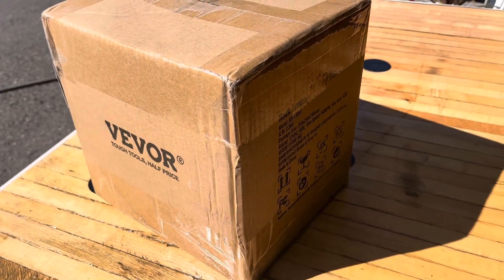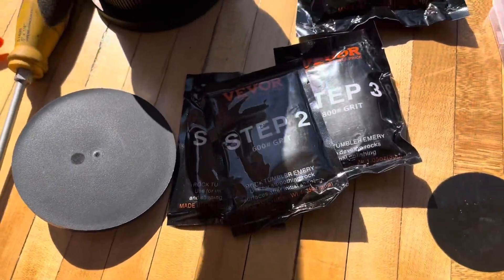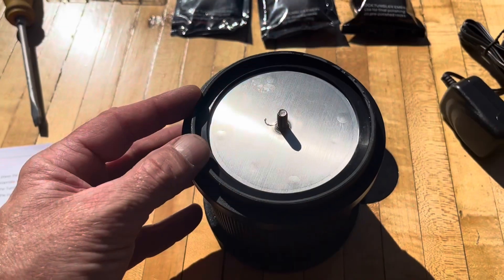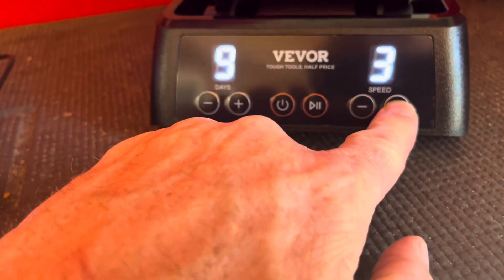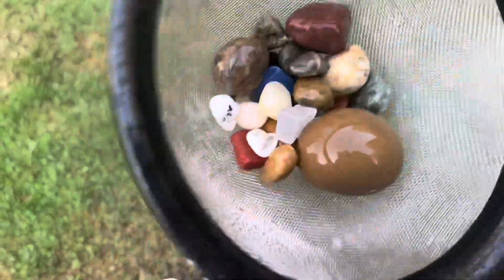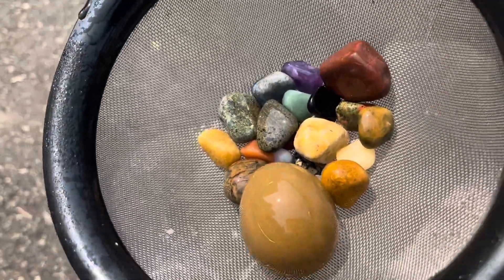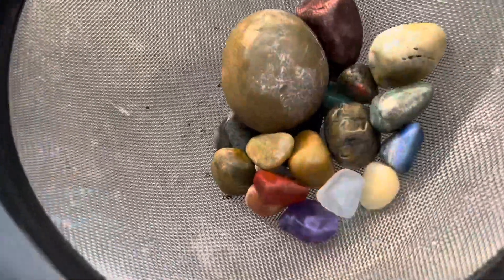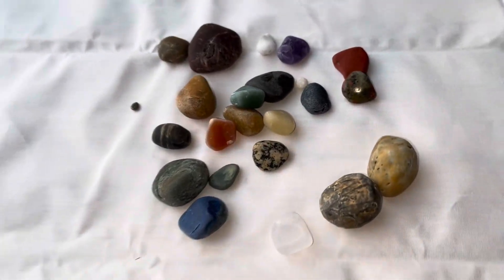DIY How to Polish Rocks: Unveiling the Brilliance | Vevor Rock Tumbling Kit Review and Results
In this exciting video, we're diving into the world of rock tumbling with a comprehensive review of the Vevor Rock Tumbling Kit. If you've ever wondered how to transform rough, dull rocks into stunning, polished gemstones, you're in for a treat.
Join me as I take you step-by-step through the process of using the Vevor Rock Tumbling Kit to achieve brilliant results.

In this DIY guide, you'll learn essential tips, tricks, and techniques for achieving professional-level polishing right at home. I showcase the kit's features, walk you through the tumbling stages, and share our honest opinions about its performance.
Whether you're a seasoned rock enthusiast or a curious beginner, this video is your go-to resource for mastering the art of rock polishing. Get ready to witness the mesmerizing transformation and discover the magic that Vevor Rock Tumbling Kit can bring to your collection.

Here's the link to order:

Product Description:
VEVOR Direct Drive Rock Tumbler Kit, 4-Speed/9-Day Timer, Professional Rock Polisher with Rough Gemstones/Grits/Jewelry Fastenings, Stone Polishing Kit for Family Fun Time, STEM Gift for Adults Kids

It has DIRECT DRIVE MOTOR. No more worries about missing or damaged belts that prevent the machine from operating. The VEVOR direct-drive rock tumbler offers a superior rock tumbling experience to belt-driven tumblers. Built with LCD screen, 9-day setting timer display, 4-speed controls, and pause & resume function. These allow you to have different polishing recipes and steps.
It allows you to CREATE YOUR OWN GEMSTONES. Rock tumbling is a hugely popular hobby for kids and adults! VEVOR rock tumbler is for turning rough raw rocks into smooth gemstones, you will be very excited to see the rocks changes with each cycle. That will be a good lesson on patience and geology for kids or a good idea for mom's jewelry making.
This ingenious stone tumbler automatically adjusts speed according to the barrel load. This ensures optimal efficiency at all times, and with the added memory function that resumes gemstone polishing work after power outages. Indulge in a luxurious stone polishing experience with the patented dual-axis motor of the VEVOR rock tumbler kit!
💎【COMES WITH EVERYTHING YOU NEED】Bring your creative vision to life with 10 stunning rare gemstones included in the kit. With 4 polishing grits, 350g rock tumbling ceramic filler media, jewelry fastenings, and mesh strainer, you can turn everyday rocks into dazzling gems. The possibilities are endless!
💎【USER-FRIENDLY DESIGN】The newly upgraded hobby rock tumbler barrel lid is easy to twist without getting hurt, and the whole operation is highly sealed without worrying about water leakage. The barrel base's groove handle helps you hold the machine easily. The anti-skid pads on the bottom four corners ensure stable operation without shifting.
🎁【FUN FOR PARENT-CHILD INTERACTION】Strengthen your bond with your child through this engaging and educational rock grinder toy that's fun for all ages. It has an easy-to-follow manual, 4-speed gears, and a 9-day timer, making it ideal for novice stone crafters and gem collectors. Don't wait - get your direct-drive rotary rock tumbler today and discover the joy of stone crafting! Forgetting standard house maintenance items can be costly. Avoid this by using my homeowner's and renter's quick reference:
The Handy Honey Do Checklists are month-by-month task trackers designed to help homeowners stay on top of essential maintenance and improvements. From seasonal upkeep to routine care, these checklists make it easy to remember important tasks, prevent costly repairs, and keep your home in top shape all year long. Stay organized, save time, and never forget mandatory upkeep with this practical homeowner’s guide.